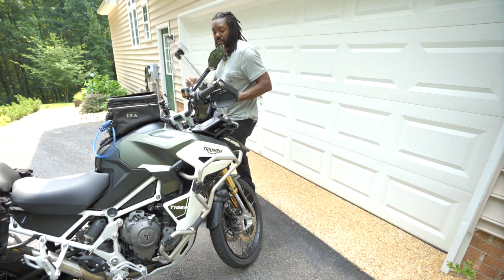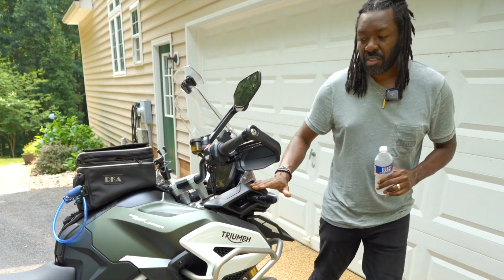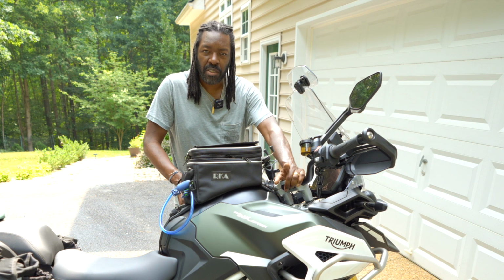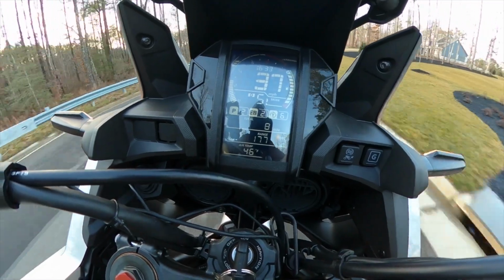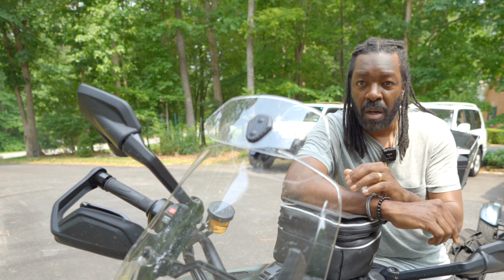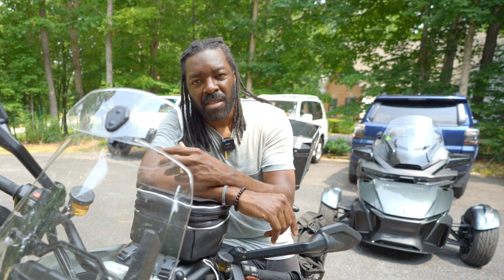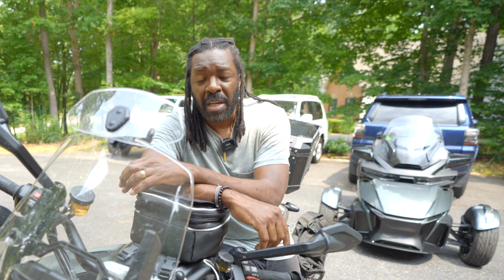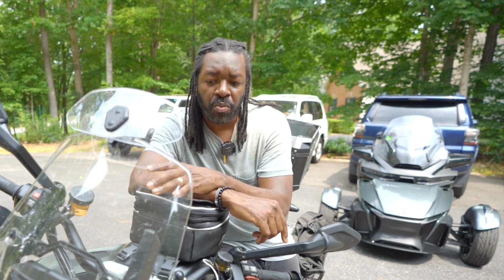WHICH MOTORCYCLE DO YOU LIKE THE MOST - MY ANSWER TO THE VIEWER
This Channel Is Here For A Good Cause and NOT To Enrich Myself, Eventually When We Are Monetized The Majority of The Proceeds Will Go To a Charity of My Choice.